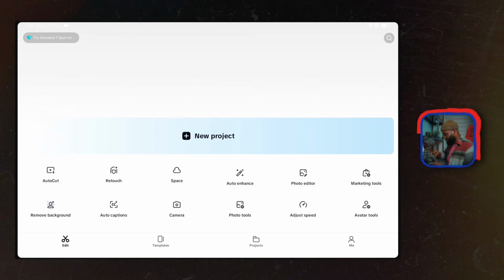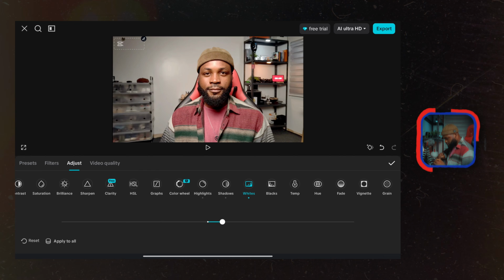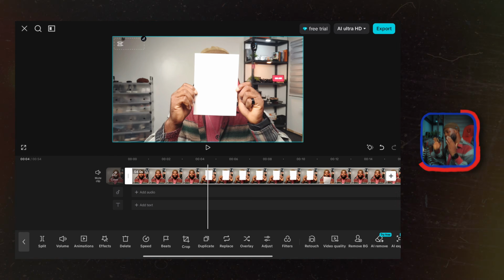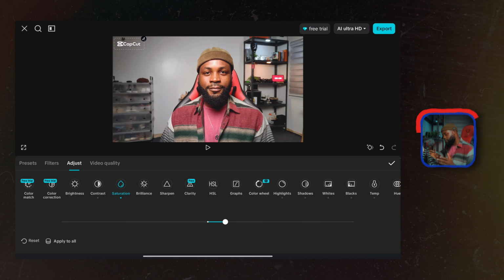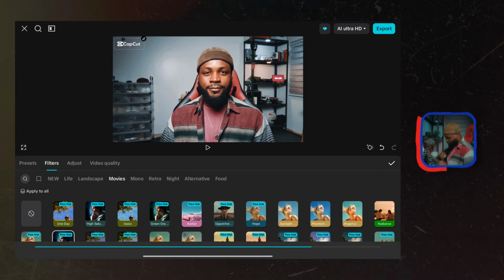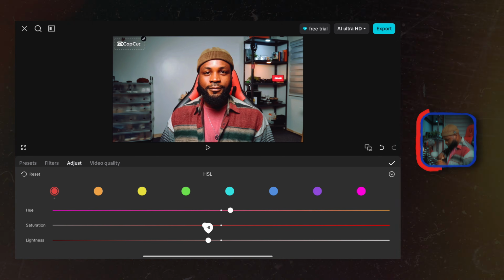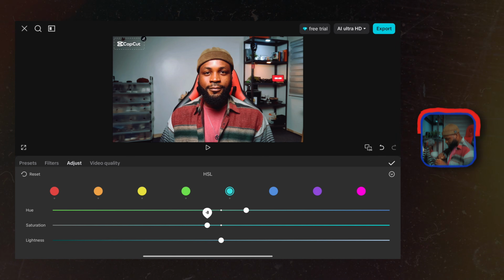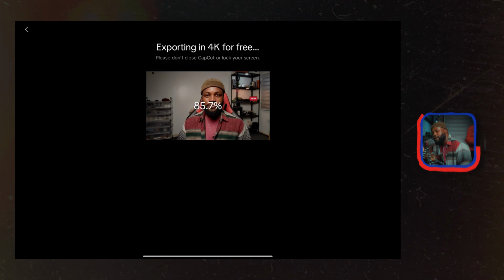How to COLOR GRADE Smartphone Videos Like a PRO (Free & Easy!)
Ever wondered why your smartphone videos don’t look as cinematic as the ones you see online?
The secret is in color grading and the best part? You can do it for free.

In this video, I’ll walk you through how to color correct and color grade your smartphone footage step-by-step using simple, free tools.

How to Film CINEMATIC Talking Head Videos with Your Smartphone

Chapters
00:00:00 Intro
00:00:13 Example
00:00:37 Quick Tip
00:00:54 Editing Tools
00:01:48 Color Correction
00:01:57 Brightness
00:02:03 Highlights
00:02:17 Shadows
00:02:23 Whites
00:02:31 Blacks
00:03:13 White Balance
00:04:55 Colorgrading
00:05:07 Filters
00:06:09 Witchy Wood Filter
00:06:33 HSL
00:09:03 Export
00:09:27 Conclusion
00:09:47 Outro